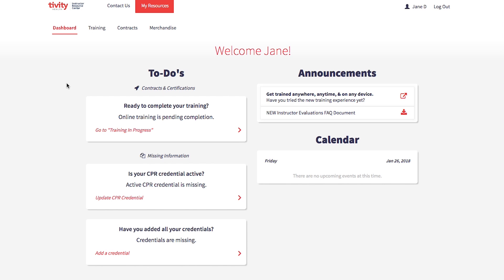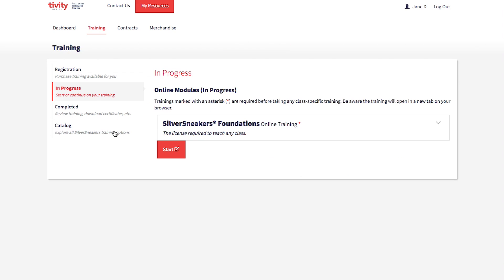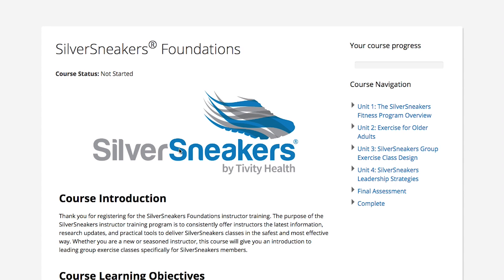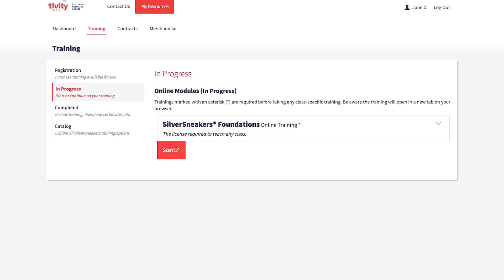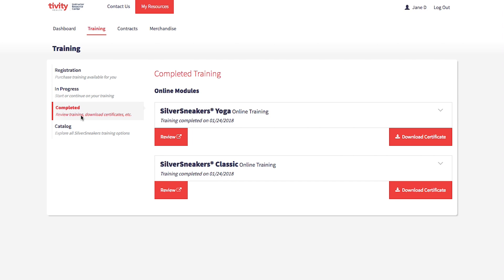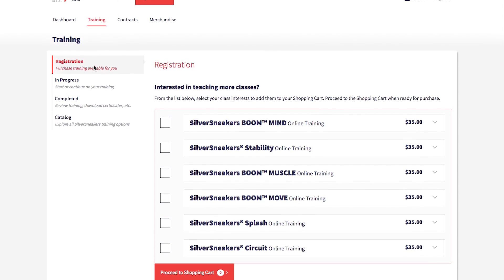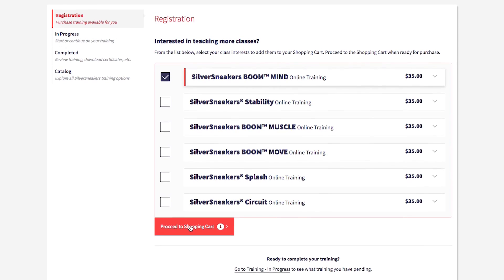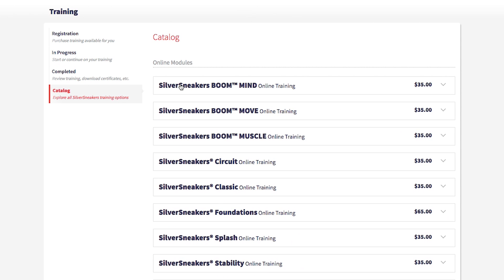IRC Foundations Demo